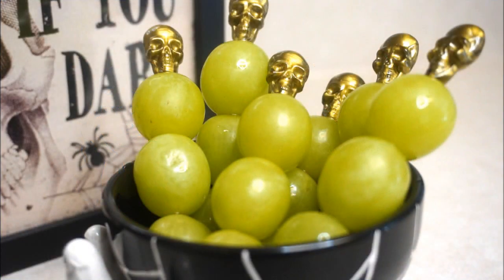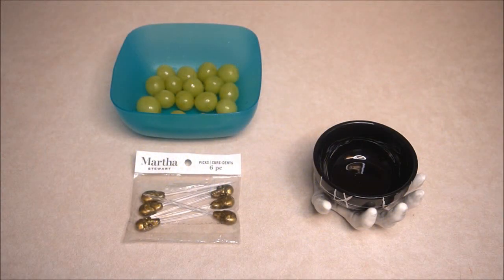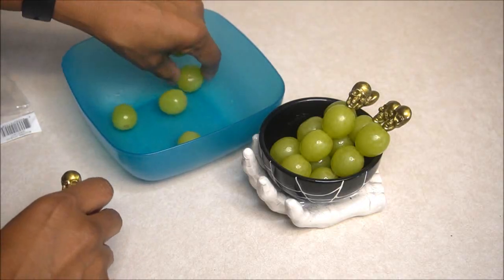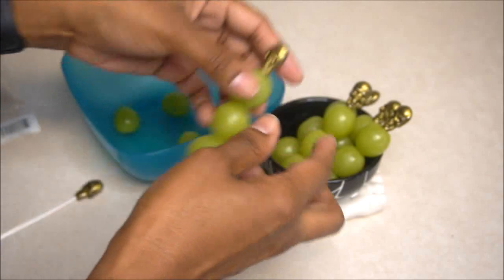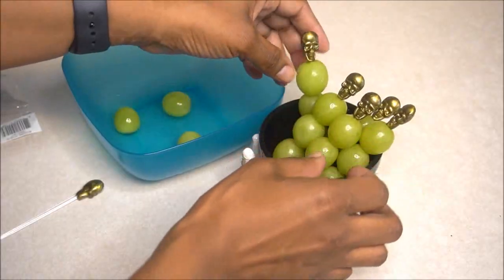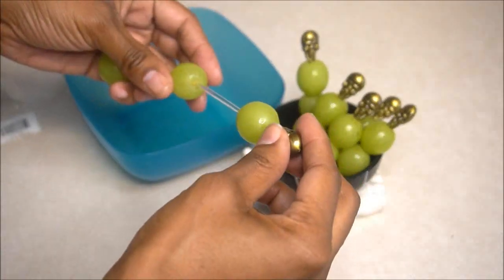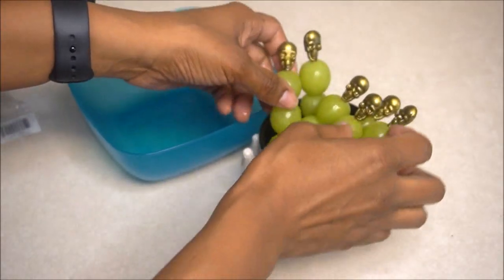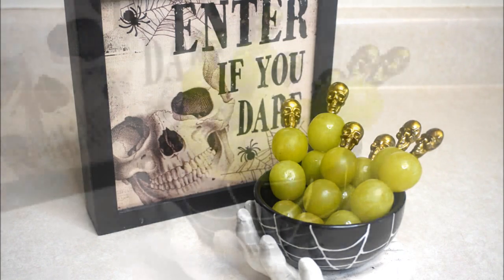31 Days of Halloween - Day 18: Halloween Fruit Kabobs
Here’s a simple Halloween craft that can be whipped up at a moment’s notice. To make this sweet treat I used green grapes, a decorative Halloween bowl, and skull skewers.